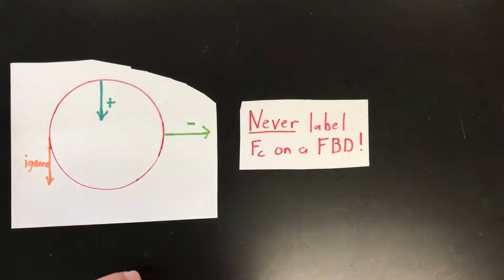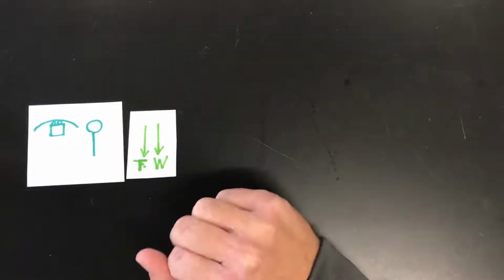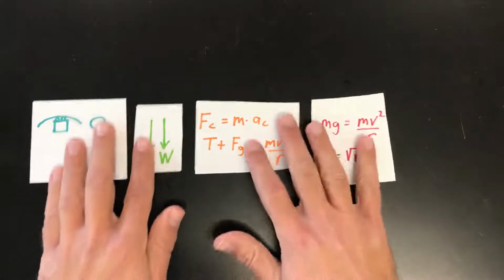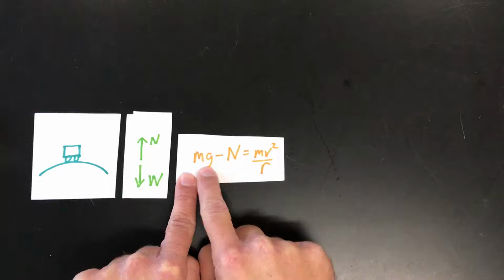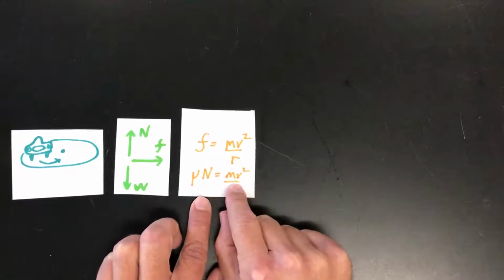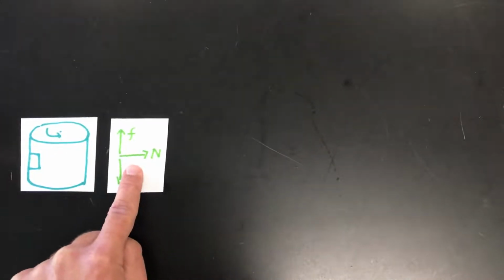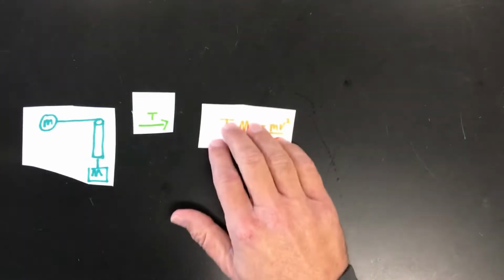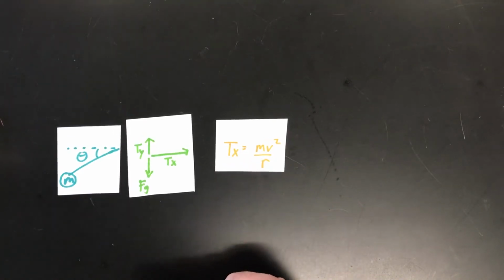Uniform Centripetal Motion Free Body Diagrams Review